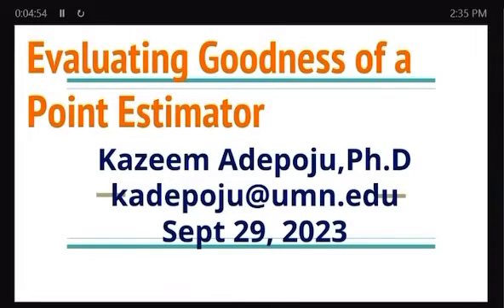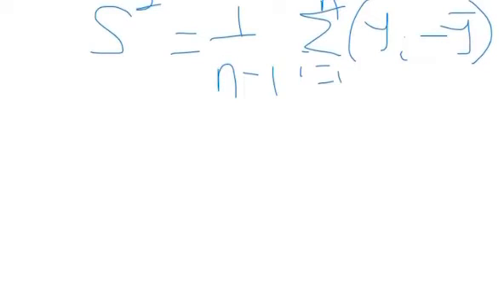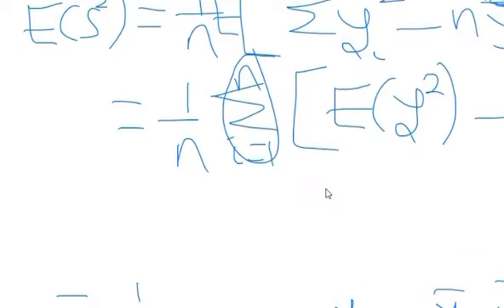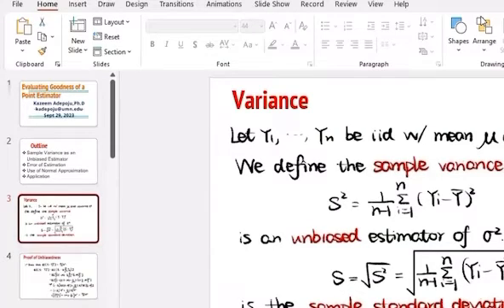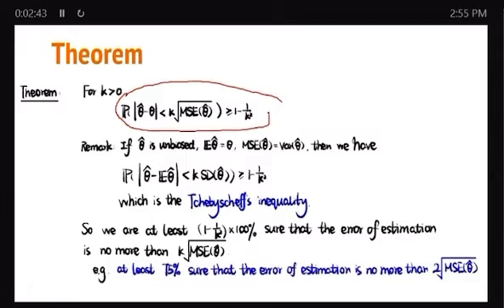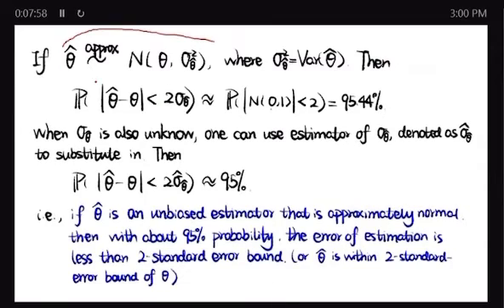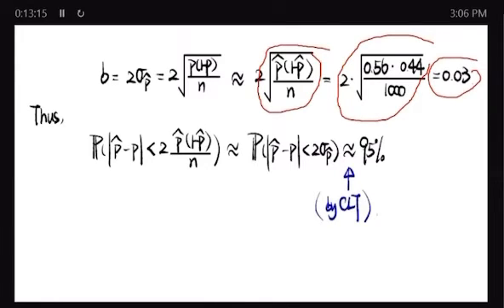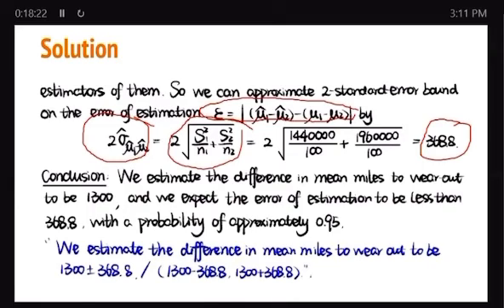Goodness of an Estimator